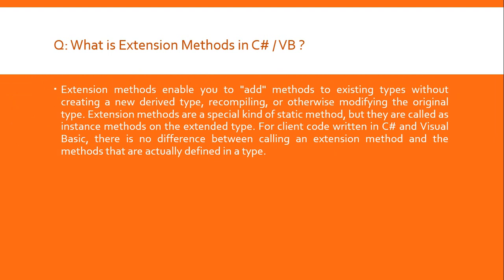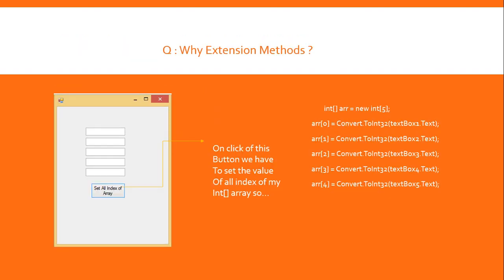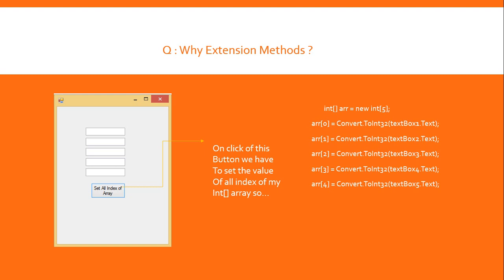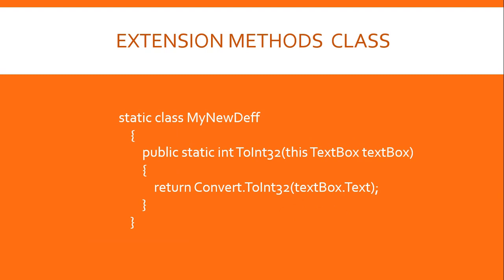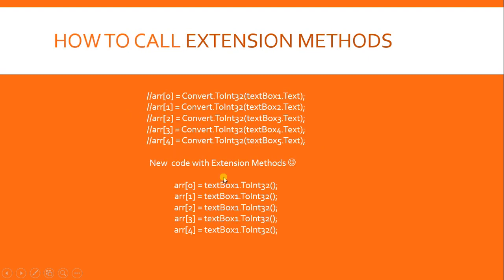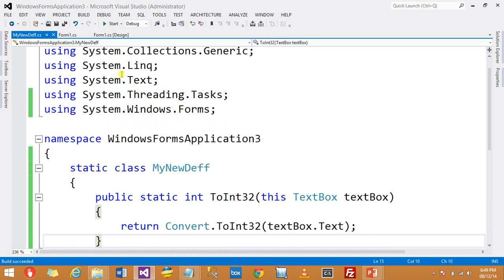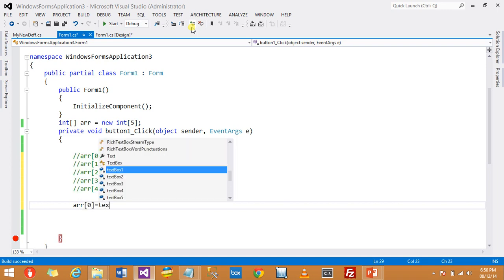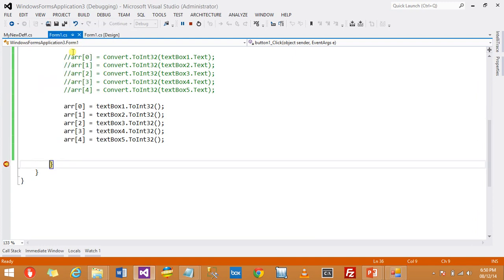Extension Methods in C# .Net By Nitin Pandit